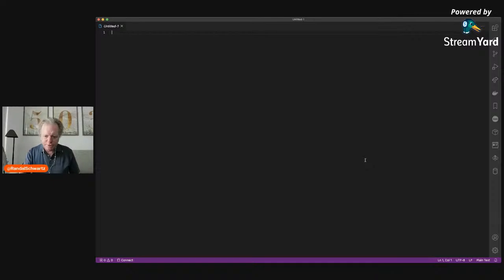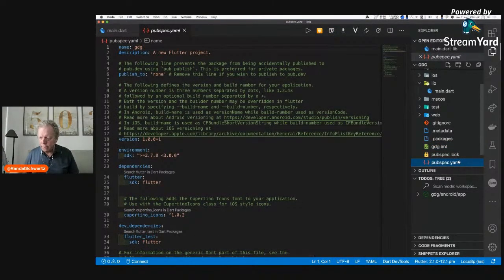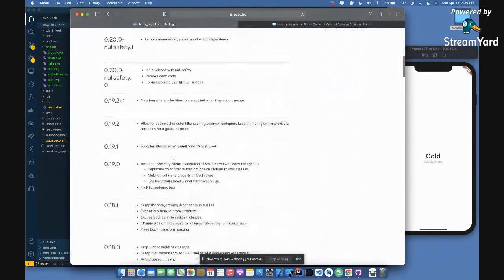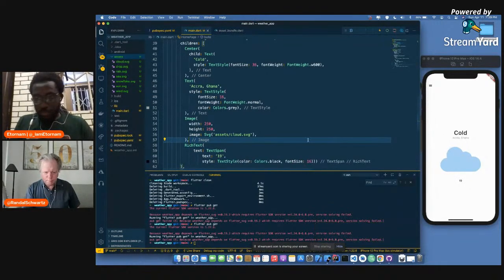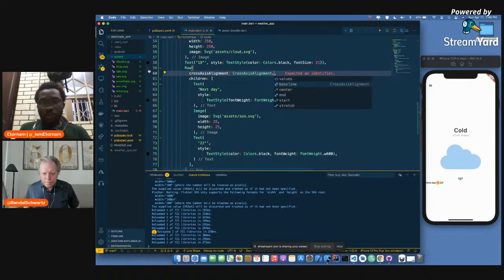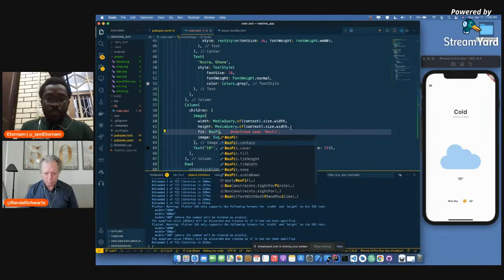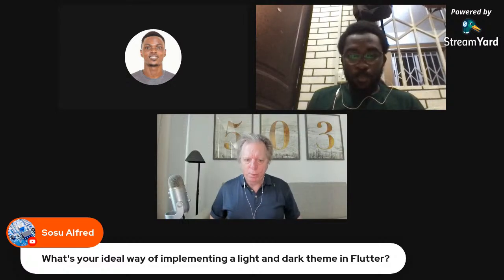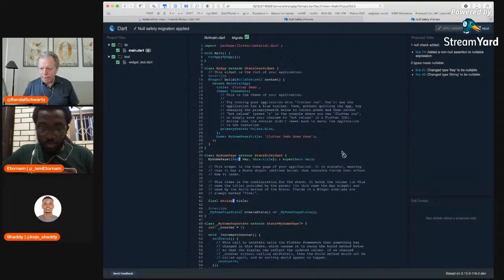Flutter Sundays - Episode 3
A step-by-step guide to learning Flutter and Dart for creating Android and iOS mobile applications.